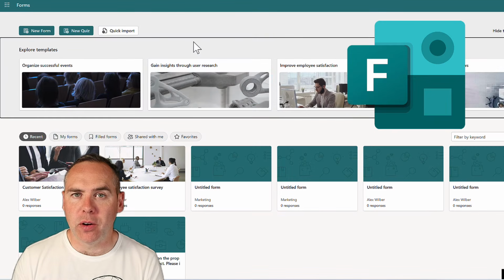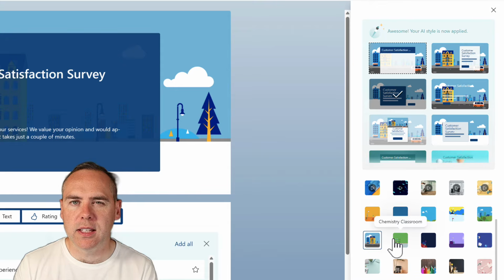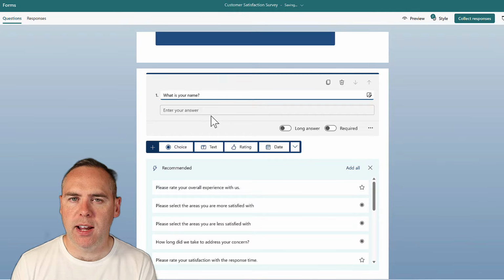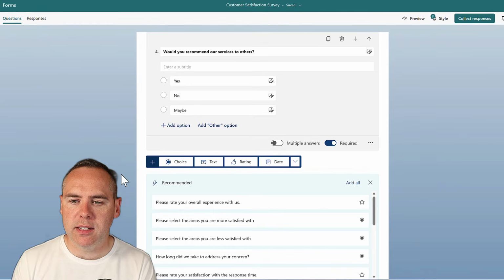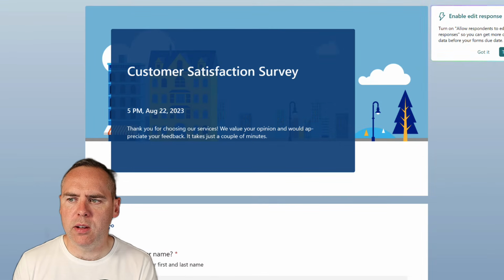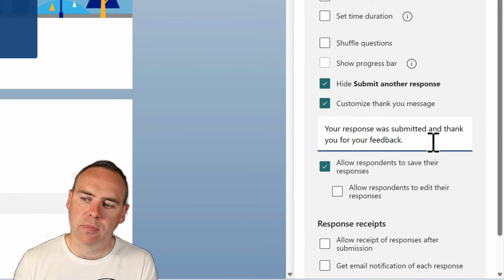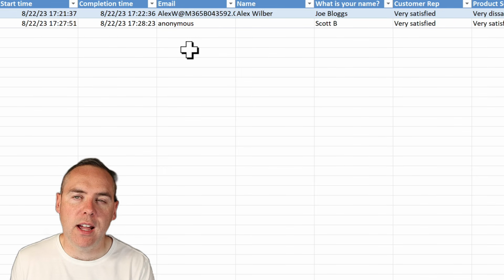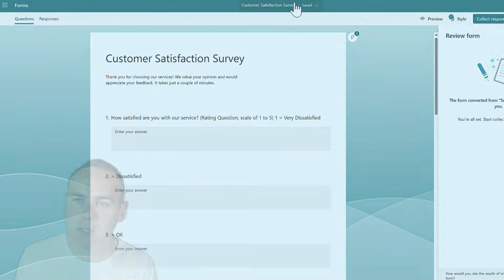How to use Microsoft Forms for Surveys (2023 Tutorial)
In this video we will check out the power of Microsoft Forms for creating impactful surveys and questionnaires in this all-inclusive guide. Regardless of your skill level, this video provides the techniques and tips to design, distribute, and analyse surveys like a pro, covering:

✅ The Forms Dashboard and Forms Templates: Navigate your way through the dashboard and take advantage of pre-designed templates for quick survey setup.

✅ Creating a New Survey using Forms: Step-by-step instructions to craft your first survey, customised to your specific needs.

✅ Adding Questions to the Survey: Explore the types of questions available and how to incorporate them effectively in your survey.

✅ Using Branching in Surveys: Understand the logic of branching for complex and dynamic survey pathways.

✅ Previewing and Testing the Survey: Ensure the quality of your survey through preview and test runs.

✅ Form Settings for Surveys: Configure settings like permissions, notifications, and response limits for your survey.

✅ Collecting Responses for the Survey: Tips and best practices for collecting meaningful data.

✅ Viewing and Analysing Survey Responses: Decode the numbers and make data-driven decisions.

✅ Importing Existing Surveys: Bring existing surveys into Microsoft Forms, without the hassle.

✅ Summary: Key takeaways and next steps for your survey-creating journey.

Discover Your 365 Coach:
Looking to master Microsoft 365? Explore our tailored coaching and learning courses Whether you're a beginner seeking guidance or an expert aiming for mastery, Your 365 Coach has the tools and expertise to help you succeed.

✉️ Start Your Week Right: Join our Motivational Monday email for a boost of inspiration and the latest Microsoft 365 tips.

📖 Unlock Productivity: Grab our FREE Microsoft 365 eBook packed with insights and best practices to elevate your workflow.

Video Timings:

00:00 Introduction
00:49 The Forms Dashboard and Forms Templates
03:01 Creating a New Survey using Forms
06:24 Adding Questions to the Survey
09:32 Using Branching in Surveys
11:45 Previewing and Testing the Survey
13:14 Form Settings for Surveys
17:03 Collecting Responses for the Survey
18:26 Viewing and Analysing Survey Responses
20:06 Importing Existing Surveys
22:24 Summary